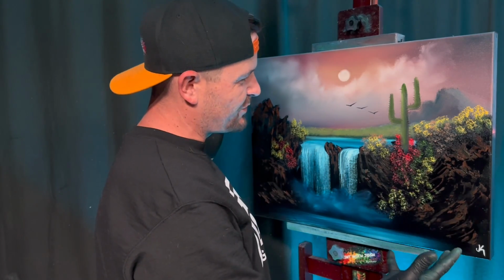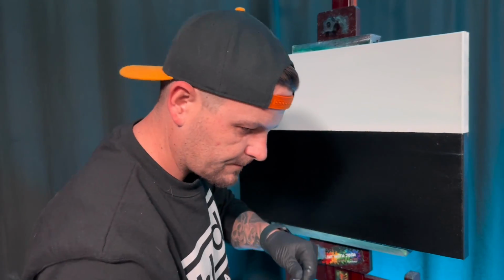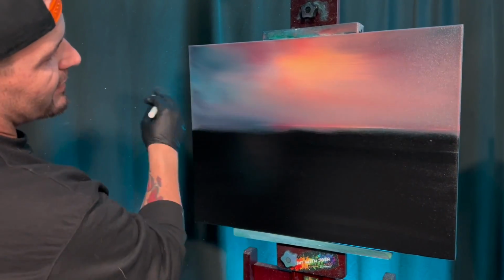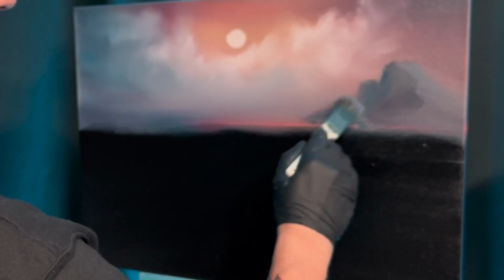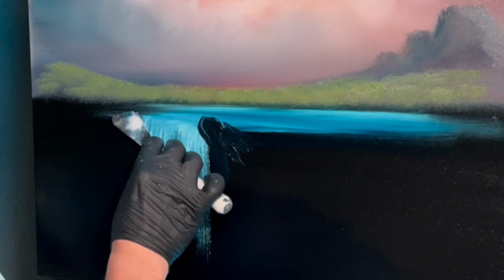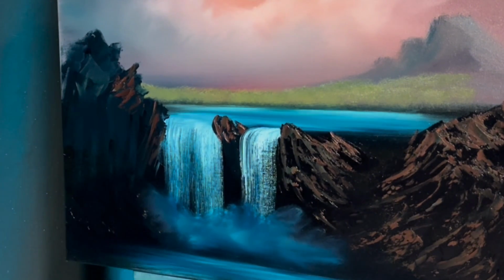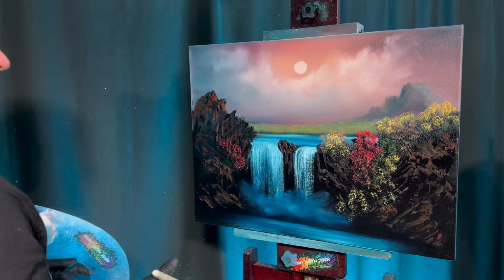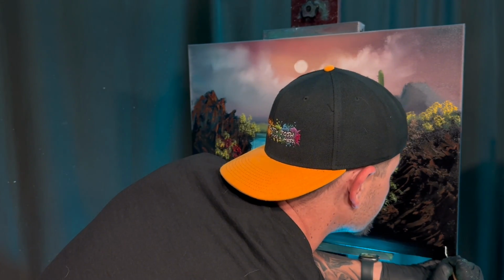How to Prep & Paint - Literally EVERY SINGLE STEP - Desert Waterfall Landscape for beginners by Josh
Today we painted on 18x24" Pro Series canvas with just 9 Colors using Thick Oil Paints with Liquid White & Liquid Clear! Colors will be listed below. I look forward to seeing your painting!

Colors :  Cadmium Yellow, Yellow Ochre, Bright Red, Dark Sienna (Light Brown) Sap Green, Prussian Blue, Phthalo Blue, Alizarin Crimson, Midnight Black, & Titanium White

Tools :
-Bob Ross tools : Palette Knife, 2" Brush, 1" Brush, Fan Brush (size 6), Half Round Brush
-PaintWithBram Script Liner Brush

Canvas Prep : I took an 18x24" Pro Series Canvas from Michael's and Taped off the bottom half and applied Liquitex Black Gesso and let it dry completely. Once dry I put it on my easel. When it came time to paint this scene, I applied Bob Ross Liquid White to the white top section and Bob Ross Liquid Clear (Linseed Oil Can be used as a replacement) to the bottom black section that was covered in the acrylic black gesso from liquitex. I show you every thing else on screen... Lets have some fun

Where to buy Black Gesso

Where to buy Liquid Clear

has the supplies list and more!